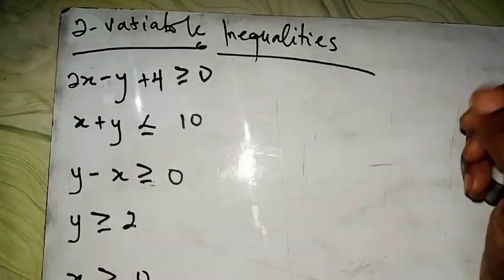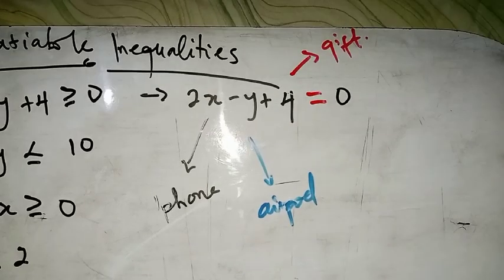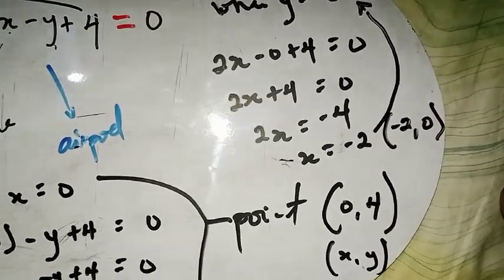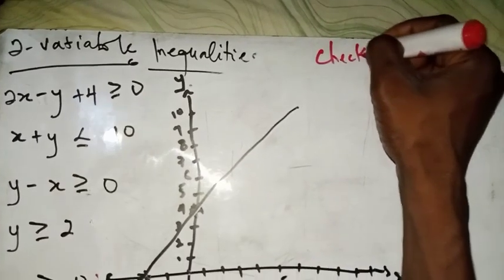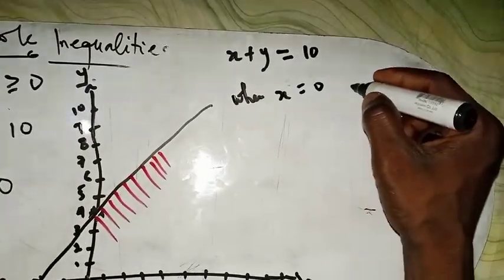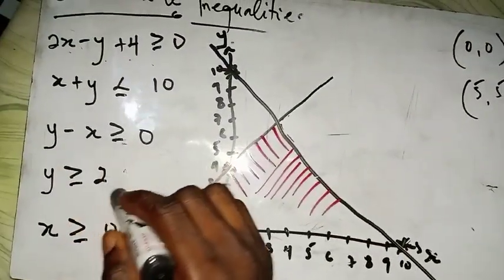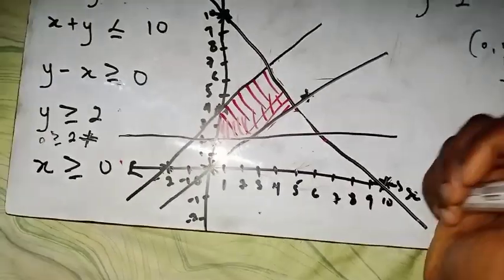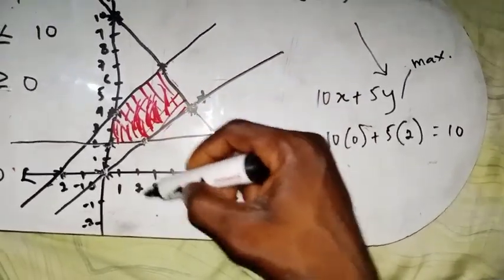STEP-BY-STEP In Graphing ANY 2-Variables Inequalities | Linear Inequalities Trick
This is a straightforward approach to solving almost any linear programming problem.

It is all about high school mathematics,

👉full lesson on graphing two variables inequalities